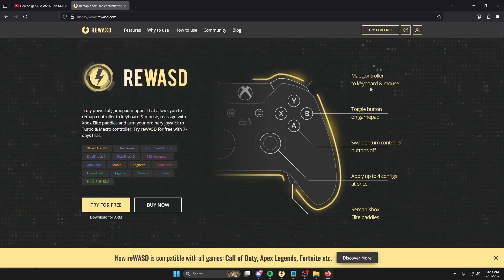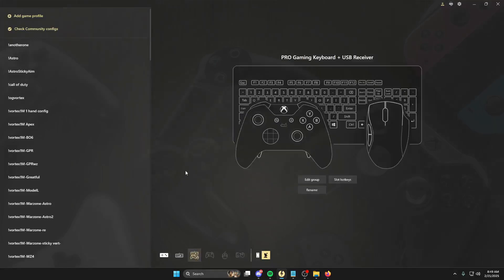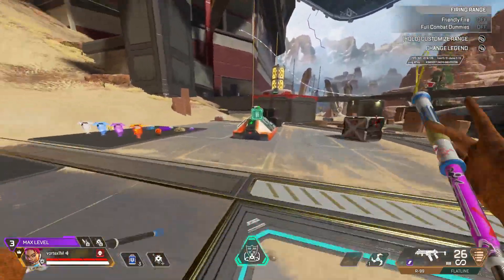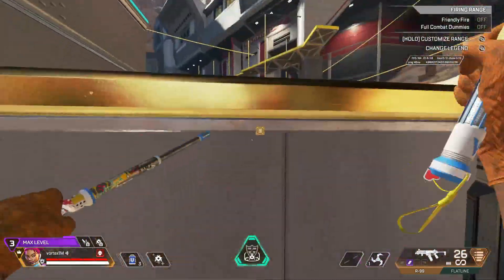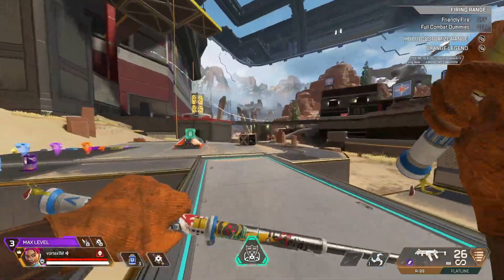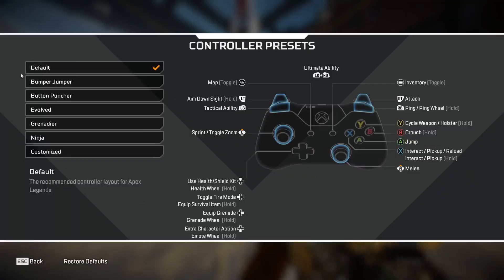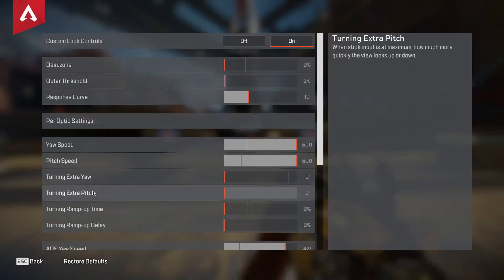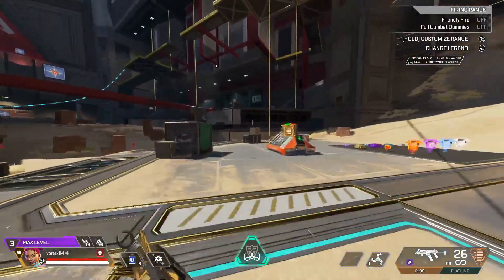How to get Aim Assist on MOUSE in Apex Legends. reWASD config, settings and gameplay.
-  Mouse
Logitech G Pro wireless

I try to answer all questions and will help you on discord.